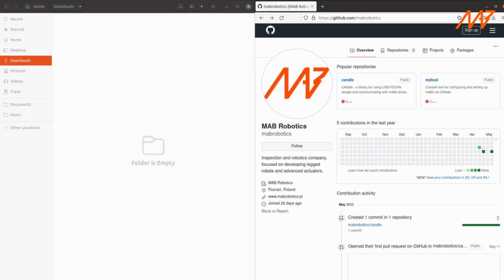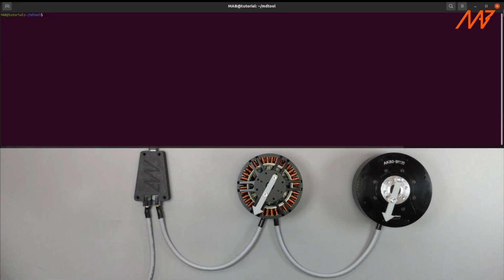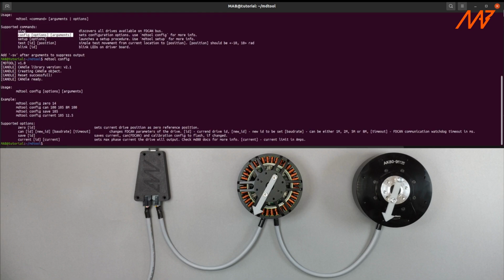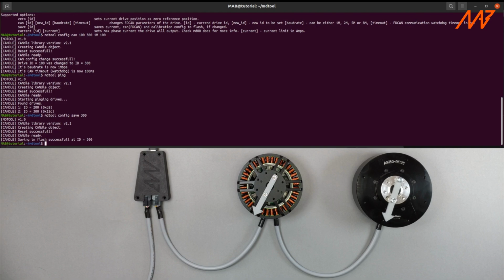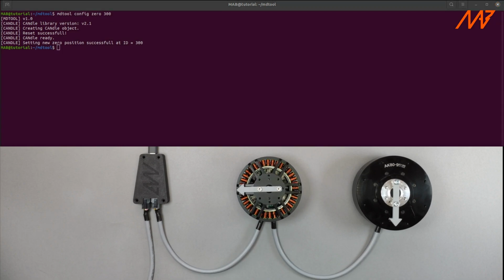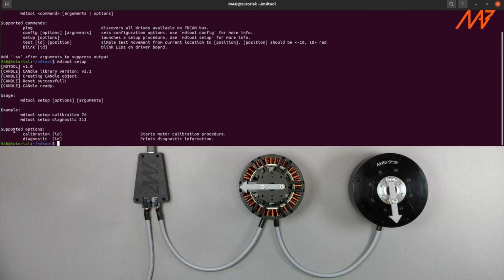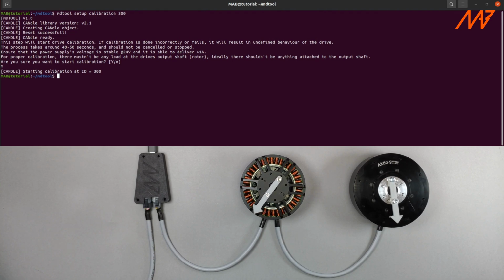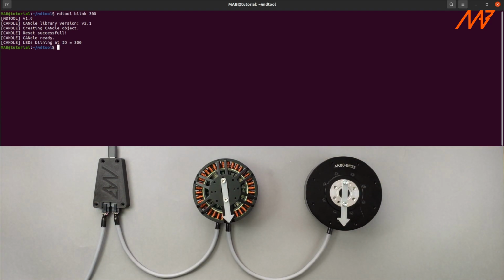MD80 x CANdle - MDtool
Check out how to setup MAB’s MD80 controllers using mdtool and Candle! In today’s tutorial, we will show you how to change the MD80 CAN bus ID, change the default zero position, recalibrate the actuator or test it using only the terminal window.

00:00 Introduction
00:36 MDtool installation
1:37   Changing CAN ID
3:58   Changing zero position
5:36   Calibration
6:53   Test movement
7:26   Blink command
7:54   Summary